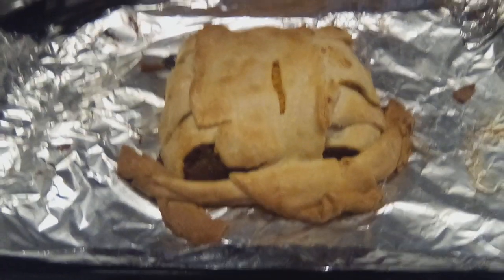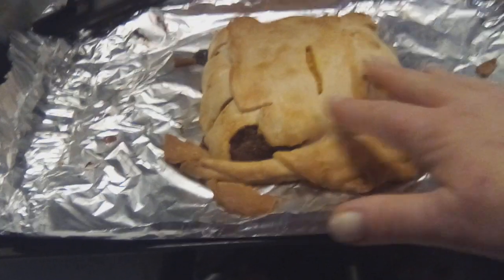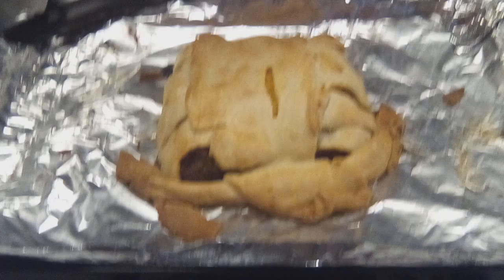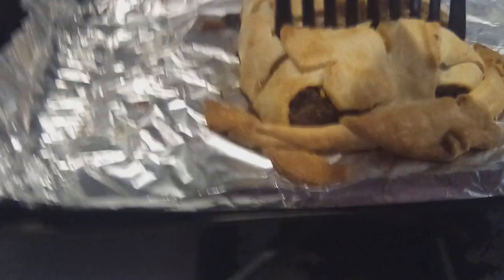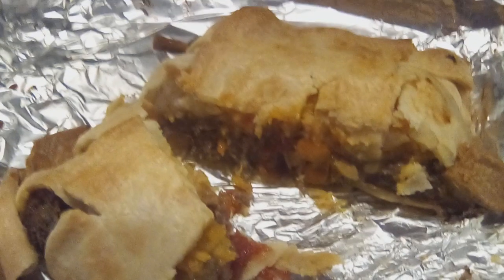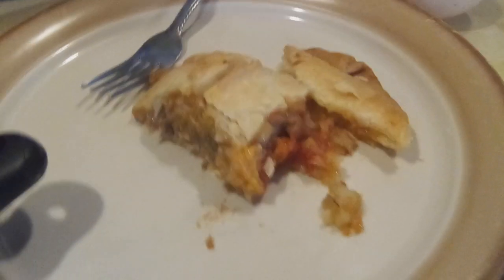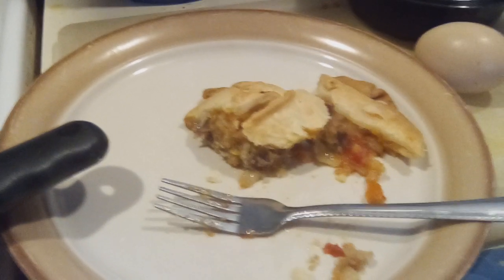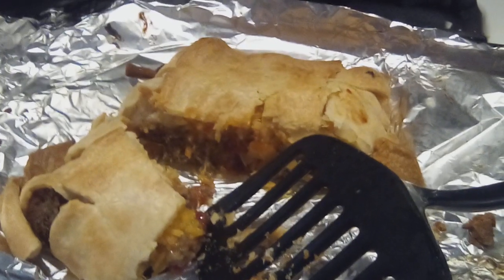Leftover Meatloaf... Meatloaf Wellington!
Brunch with leftover meatloaf and pie crust. Meatloaf Wellington easy and rib sticking.